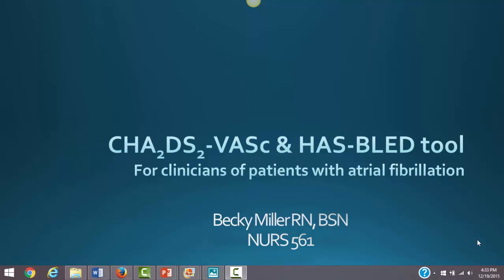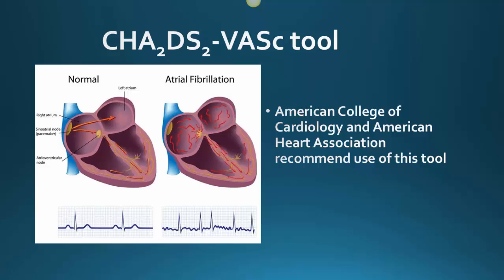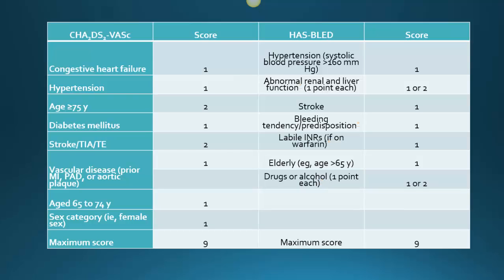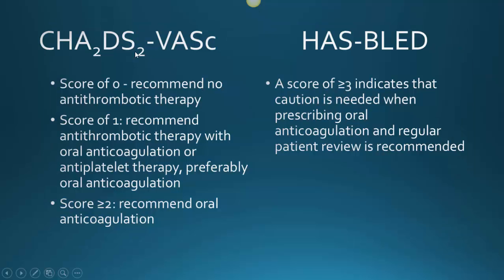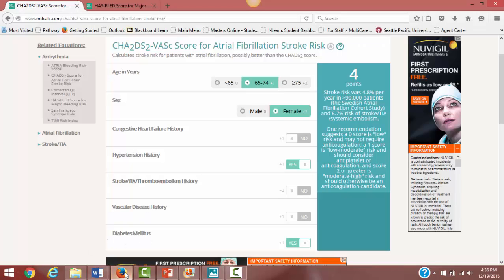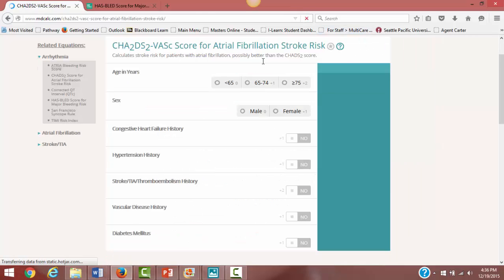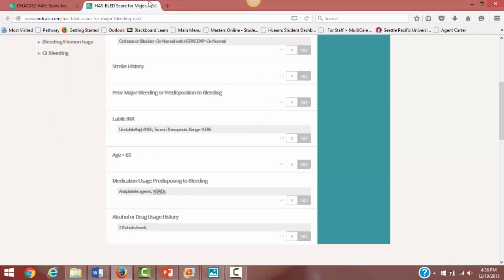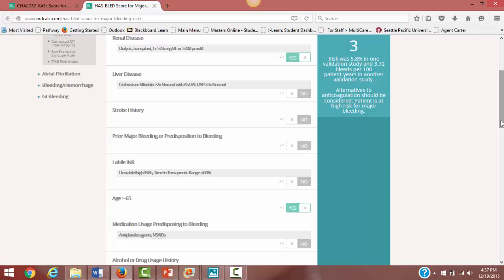CHA2DS2-VASc & HAS-BLED tool for clinicians